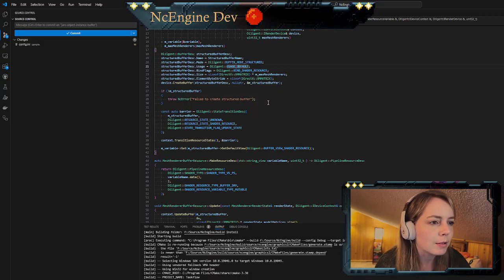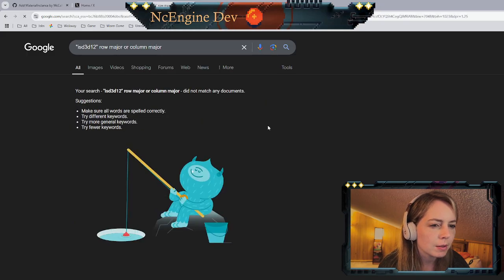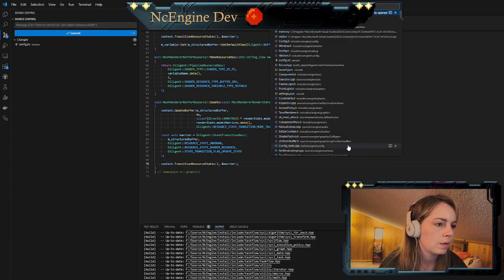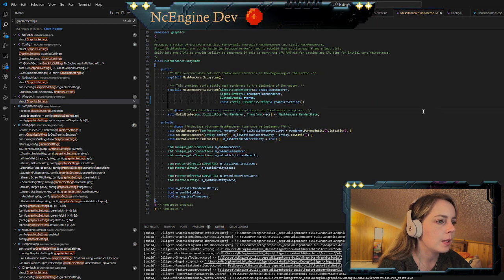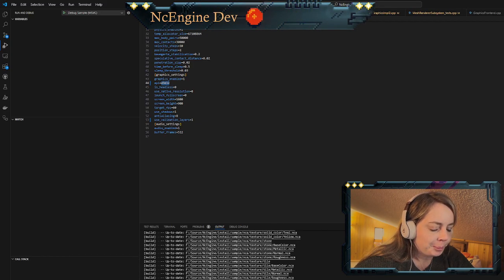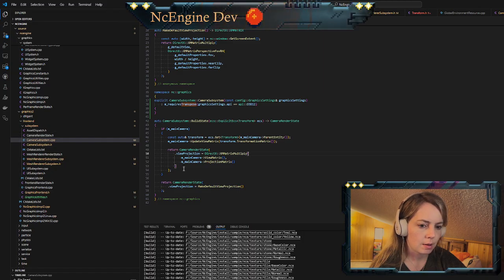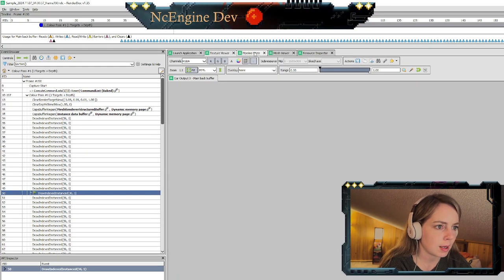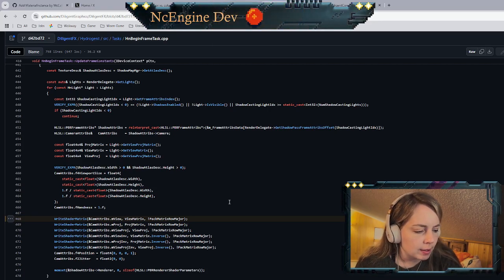Yet more ObjectSubsystem Programming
I worked on a column-major/row-major bug between the D3D12 and Vulkan implementations.